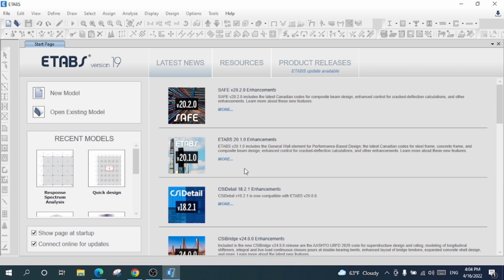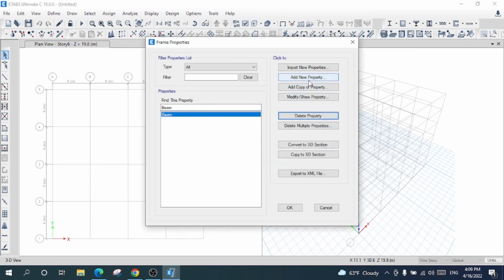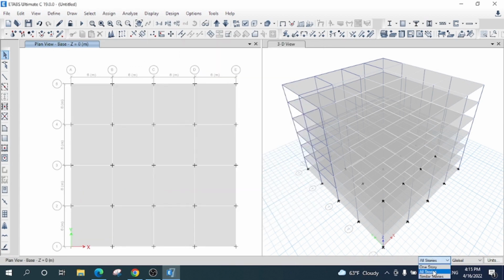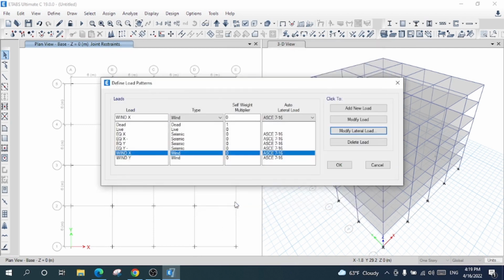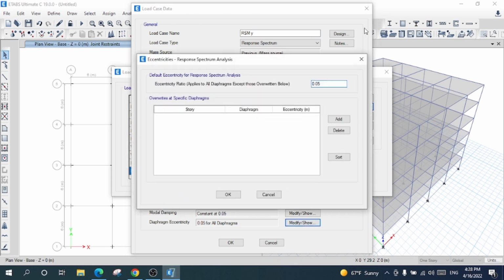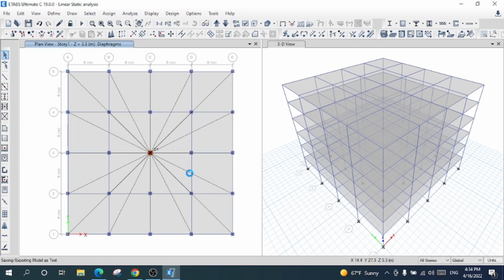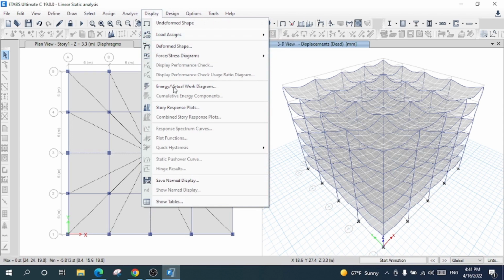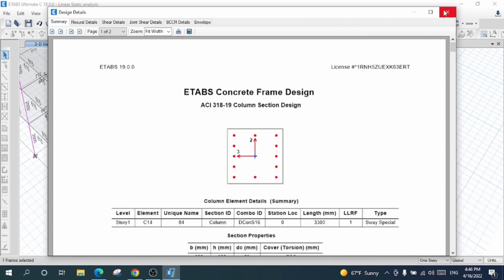Linear Static (Equivalent Static) Analysis - ETABS.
how to conduct the Linear Static or Equivalent Static Analysis in ETABS, which procedures are the same as in Sap2000 software, using American Standards (ACSE-07-16, and ACI-318 codes)